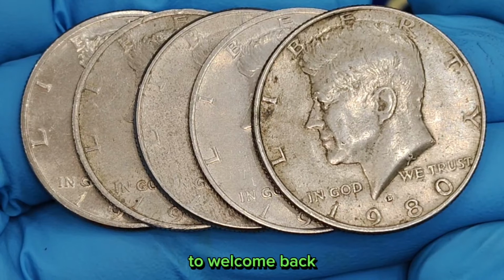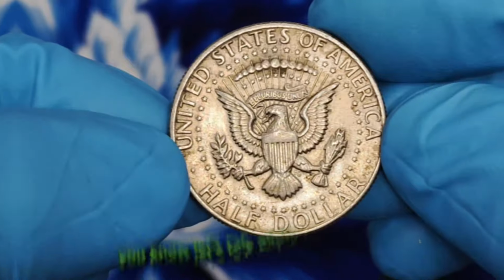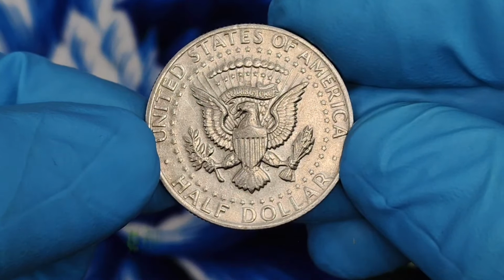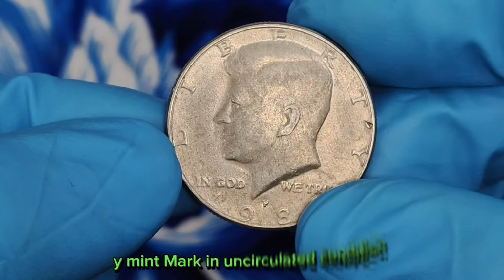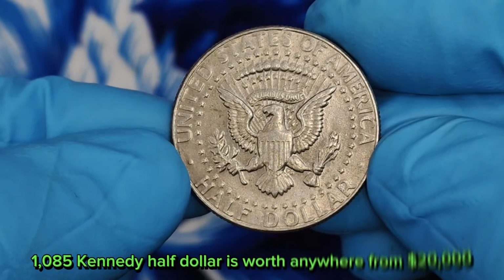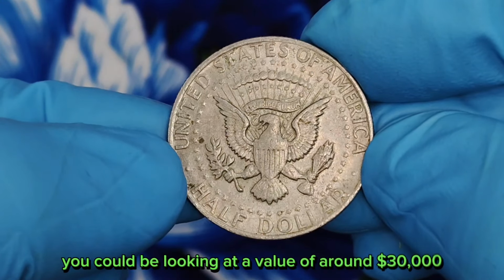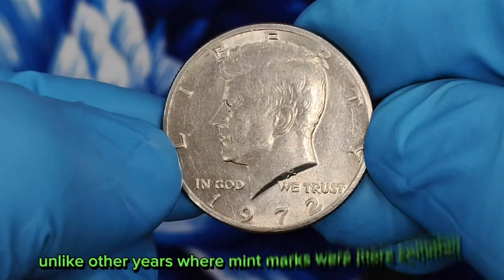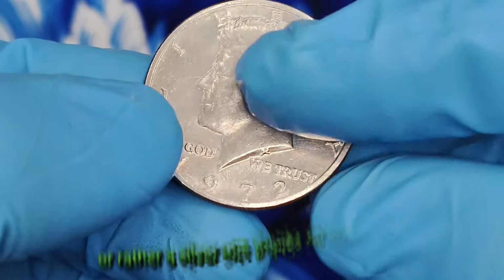TOP 5 MOST VALUABLE KENNEDY HALF DOLLARS RARE HALF DOLLAR COINS! Could Make You A Millionaire!!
millionaire coins, top 5 very expensive usa half dollar coins that could make you a millionaire!, found silver, top 5 kennedy half dollars, world coins history, million dollar coins, coins worth millions, where to professionally grade my coins, make money buying selling coins from home, make money online, make money online 2025, how to make money online, rare coins collections, how to sell dollar coins online@Coinsoldworldpk